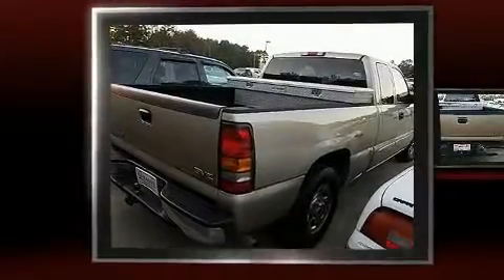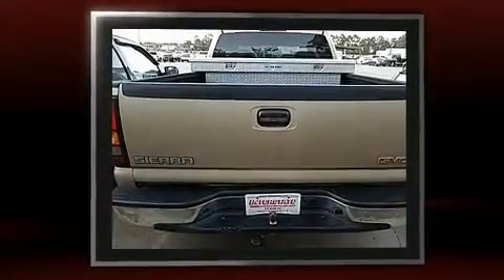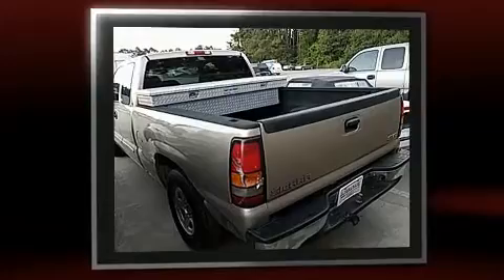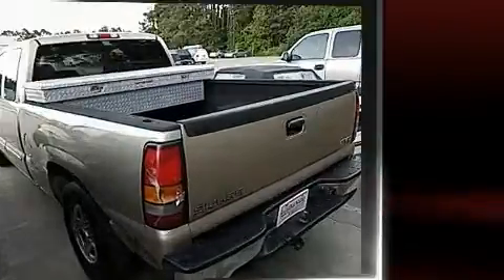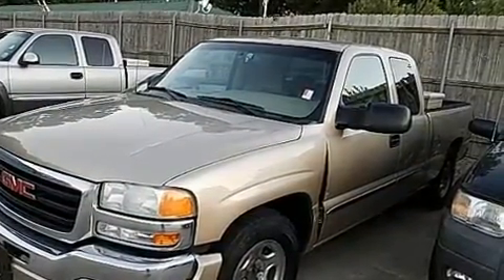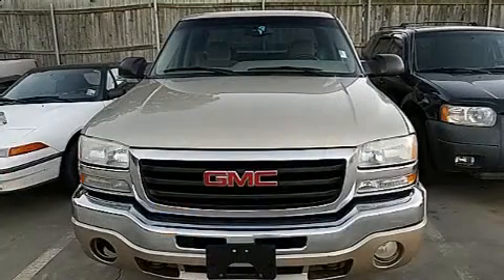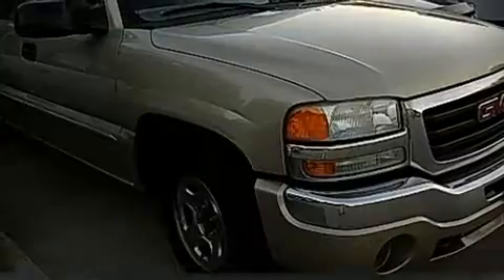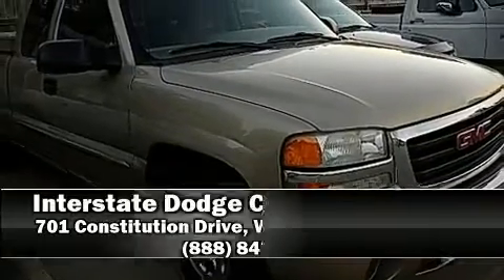2004 GMC Sierra 1500 in West Monroe, LA 71292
The 2004 GMC Sierra 1500. A 4.8 liter V-8 engine pairs with a sophisticated 4 speed automatic transmission, providing a spirited, yet composed ride and drive. Top features include air conditioning, a tachometer, variably intermittent wipers, a rear step bumper, fully automatic headlights, tilt steering wheel, and much more. Audio features include an AM/FM radio, and 4 speakers, providing excellent sound throughout the cabin. Passengers are protected by various safety and security features, including: dual front impact airbags with occupant sensing airbag, ignition disabling, and 4 wheel disc brakes with ABS. Our sales reps are extremely helpful & knowledgeable. We'd be happy to answer any questions that you may have. Come on in and take a test drive!